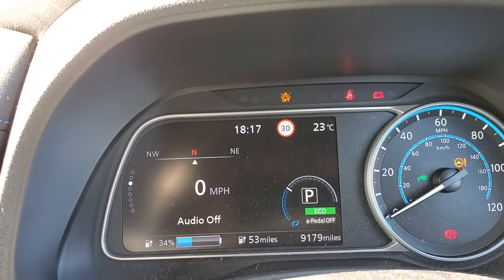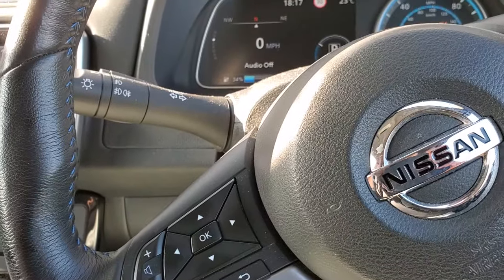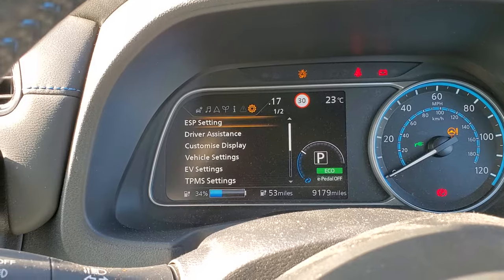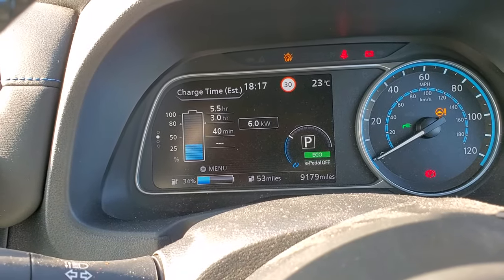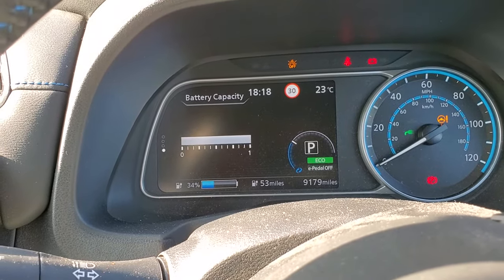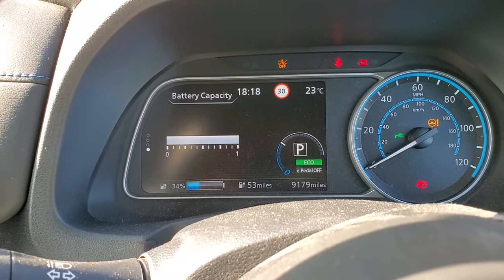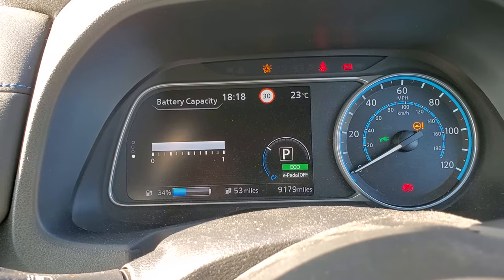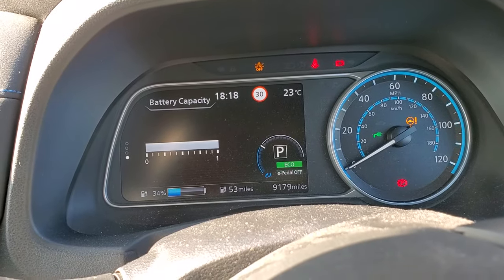2021 Nissan Leaf 40kWh battery status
Quick video about how to find battery status on a Nissan Leaf.

How long it takes for the battery to lose some of it's capacity depends on how well it's treated, or not. How heavy your right foot is, how many and how fast your charges are while hot/cold and probably whether the factory worker had a bad day or not.